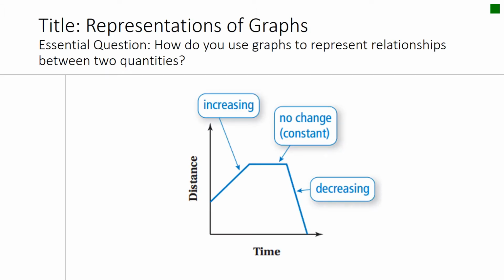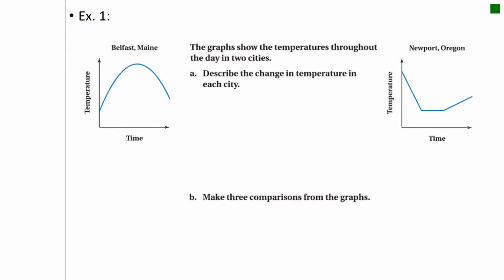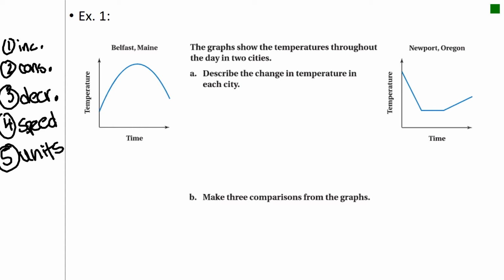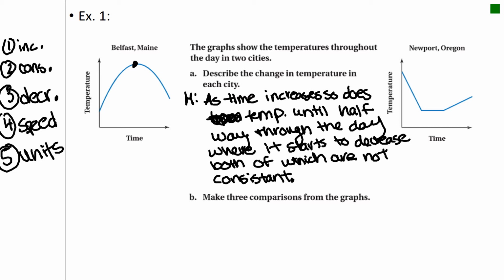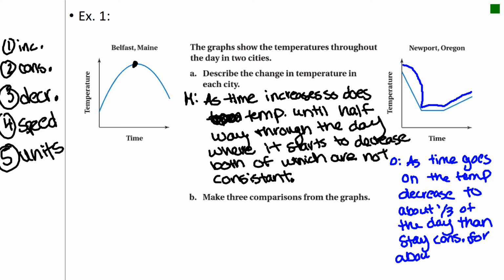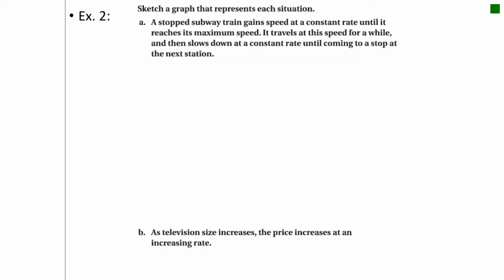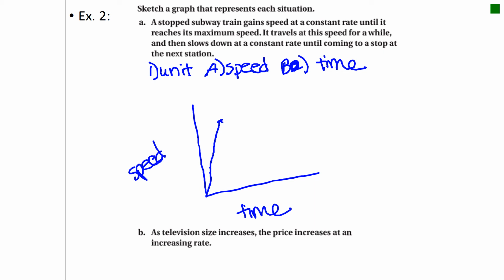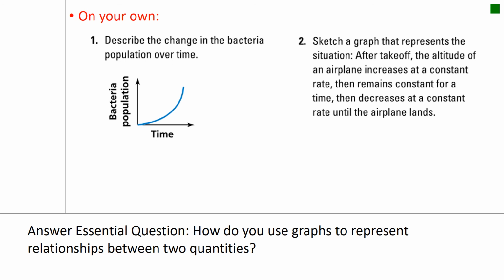Math 8 2014 6 5 lesson- Representations of Graphs